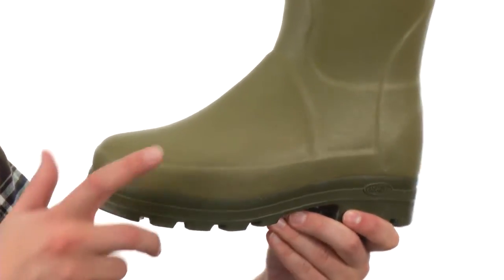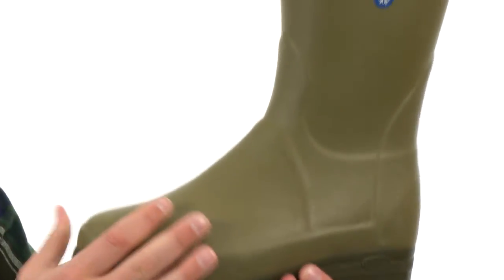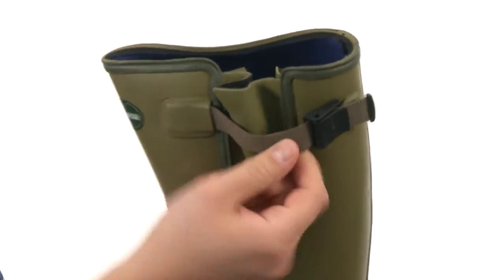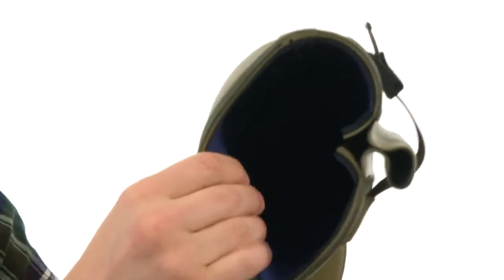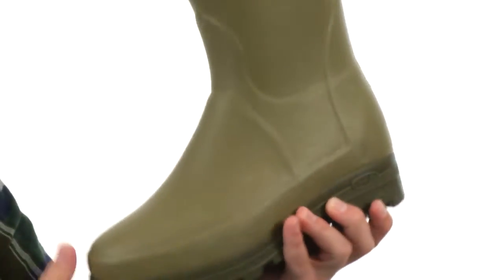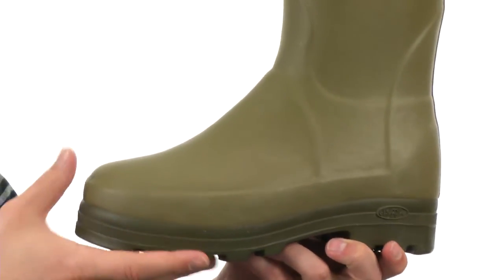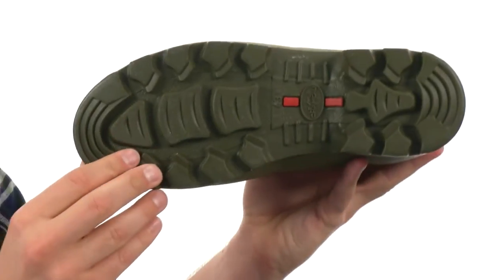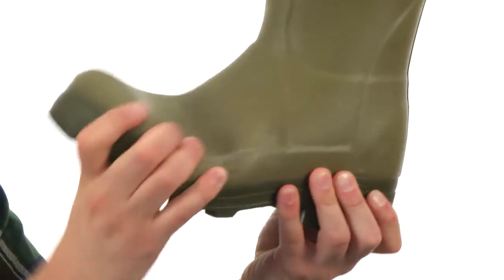Le Chameau Vierzonord Plus SKU:8394236